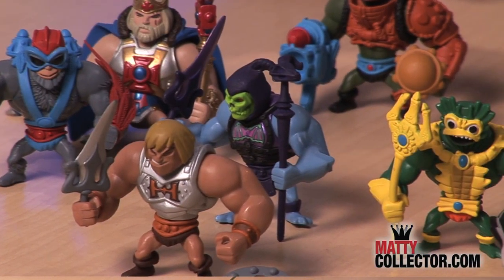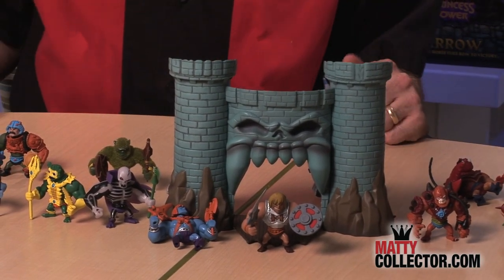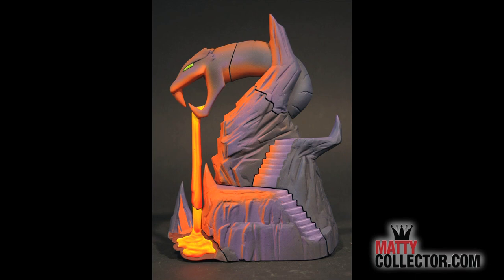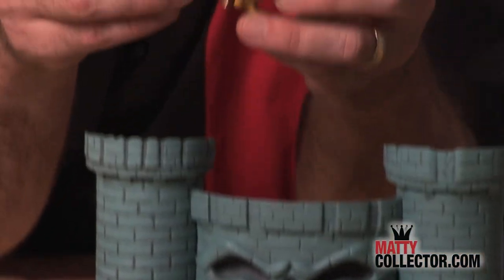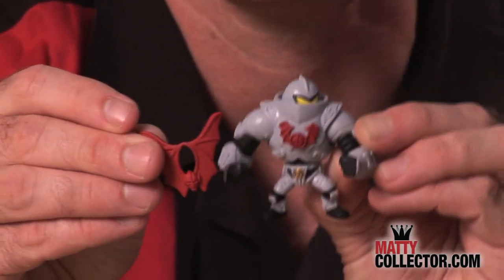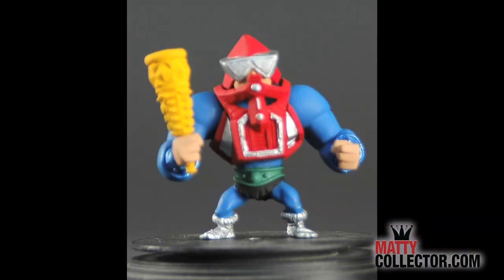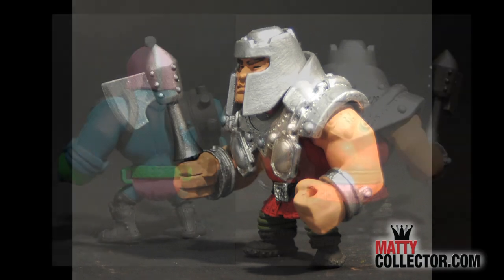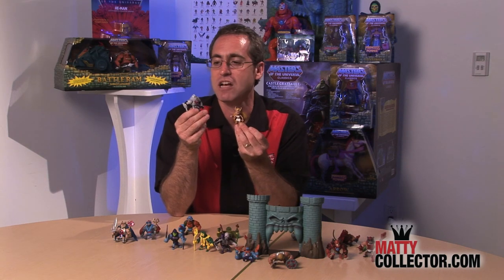Video: 2015 MOTU Minis Reveals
The Four Horsemen-sculpted 2014 MOTU Minis are wrapping up, but get ready for our 2015 Club MOTU Minis, featuring an exclusive mini Snake Mountain! Details on the subscription to come at MattyCollector.com.
(Want more sneak peeks? Visit MattyCollector.com to check out exclusive behind-the-designs interviews and photos, ask Toy Guru your burning questions in our Fan Forums, and register to get email reminders for our sales/events.